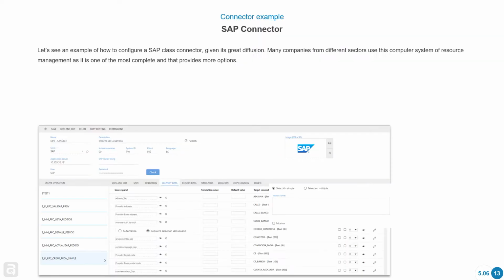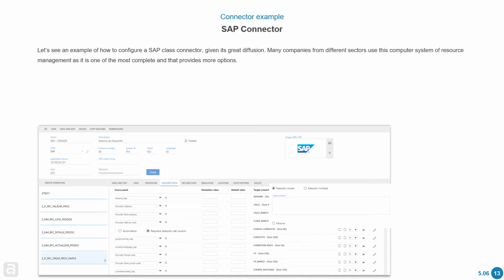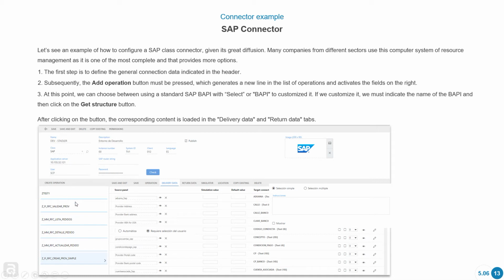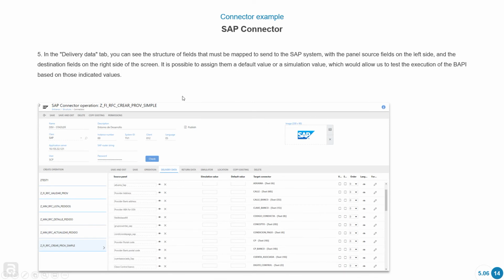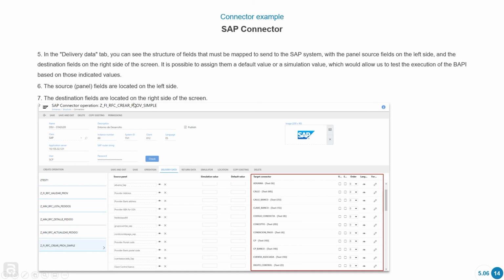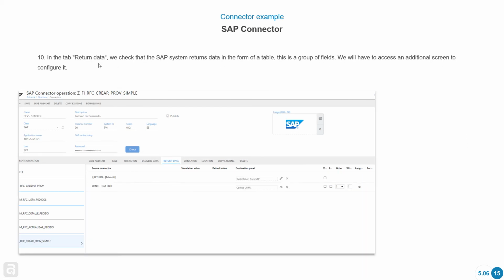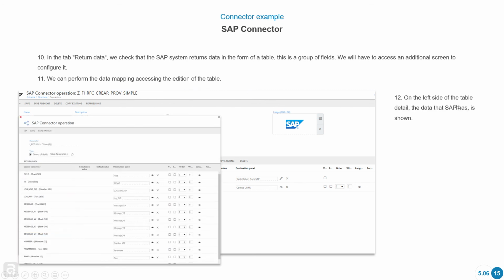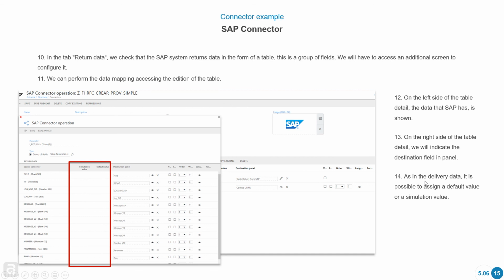BPM course: 5. Governance and Integration | Connector example 5.06 04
Connector configuration example.

Example of configuration of a connector to integrate with technology widely spread on the market.